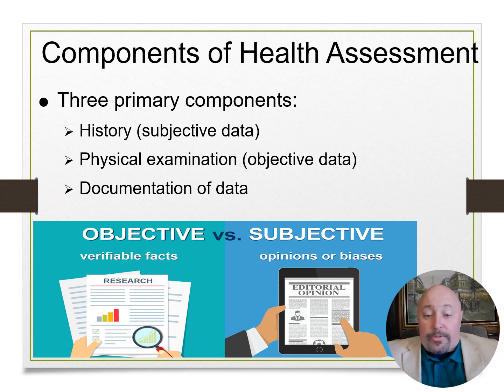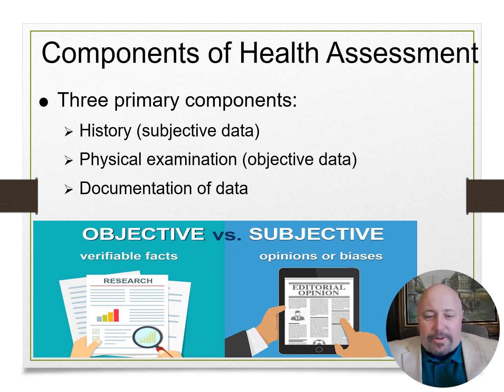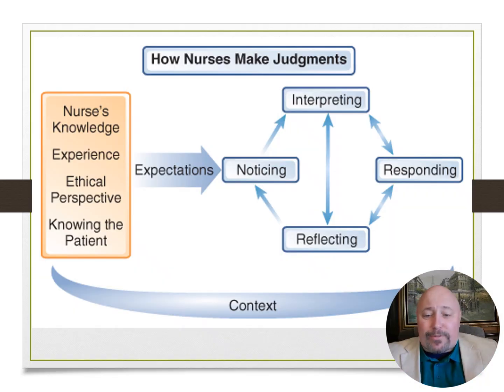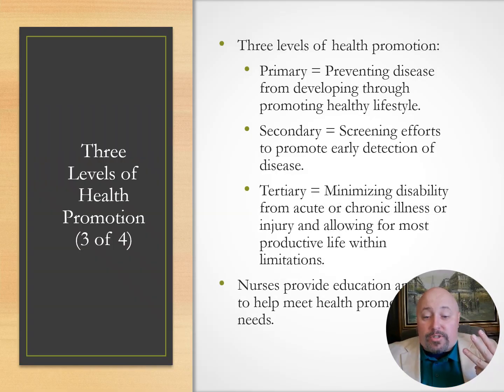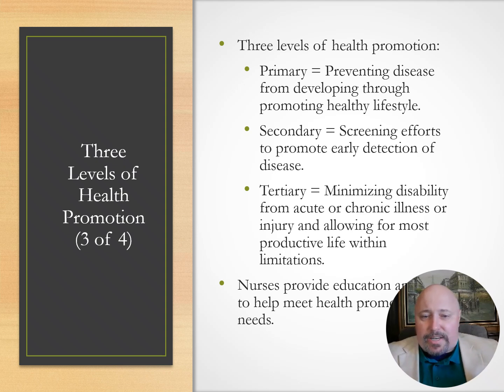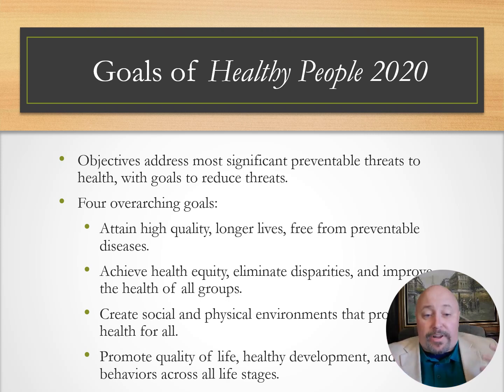HA Chap 1 Intro to Health Assessment